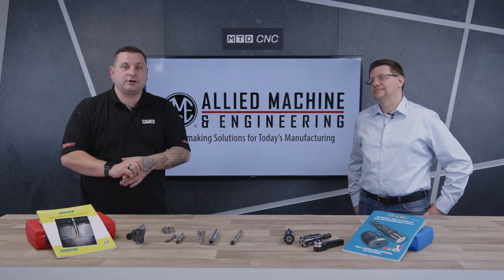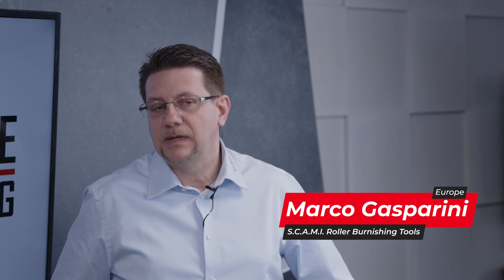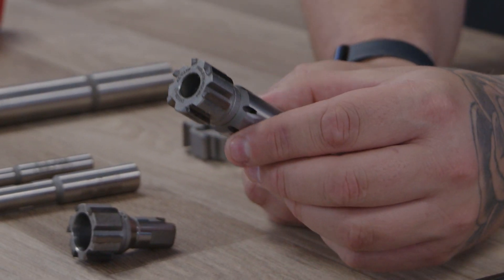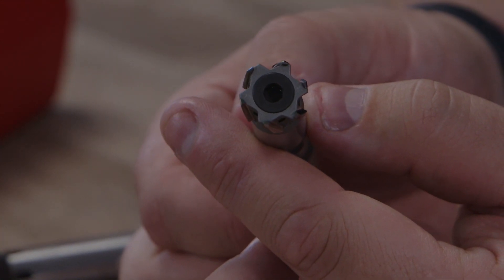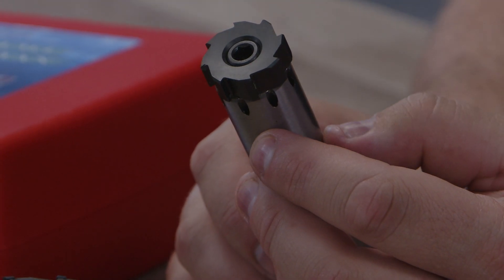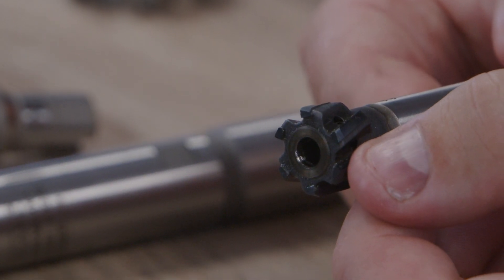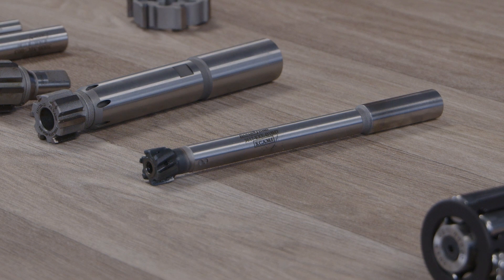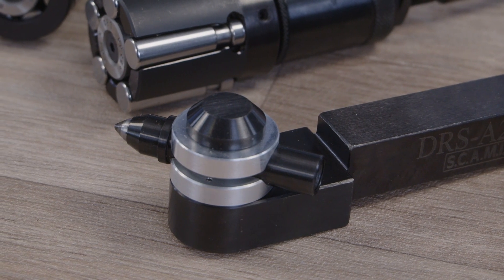Achieve perfect surface finishes with SCAMI tools from Allied Machine | MTD Technical Corner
Are you trying to achieve a fine surface finish on parts?

SCAMI reamers and burnishing tools can help you – and MTDCNC’s Tom Skubala is here to find out more from Marco Gasparini of SCAMI Roller Burnishing Tools.

In today’s Technical Corner, we get to see some fantastic reamers that can be changed directly in the machine, and some versatile roller burnishing tools that give you the surface finish you’re looking for.

If you’re in the market for easy-to-use tools that can speed up the process and help you save money, check out S.C.A.M.I supplied by Allied Machine and Engineering.

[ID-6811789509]